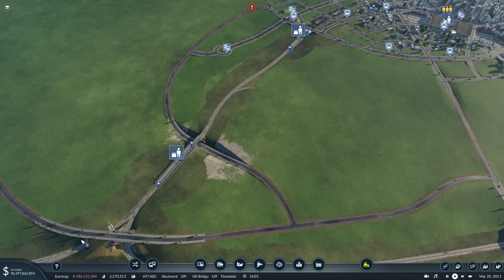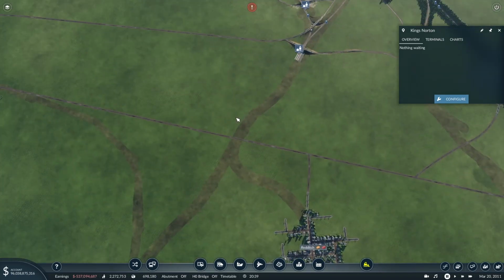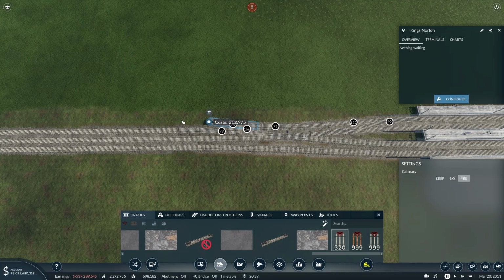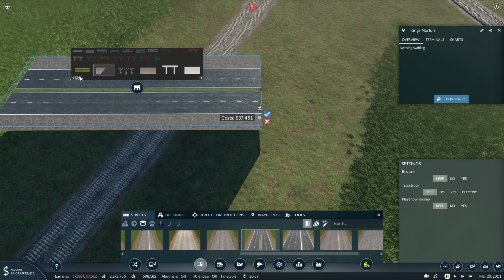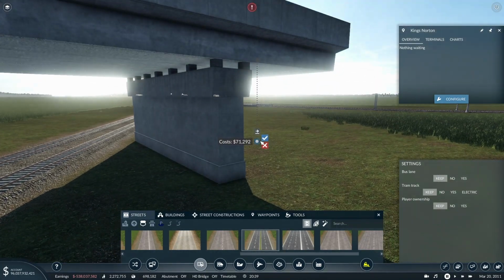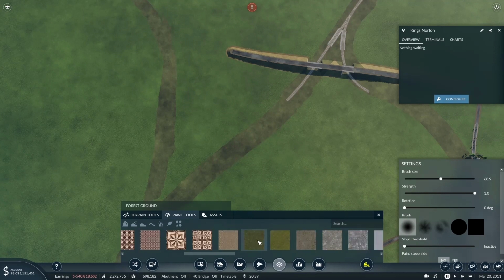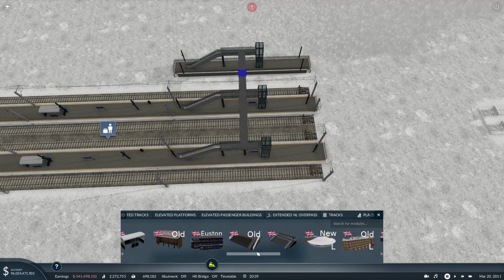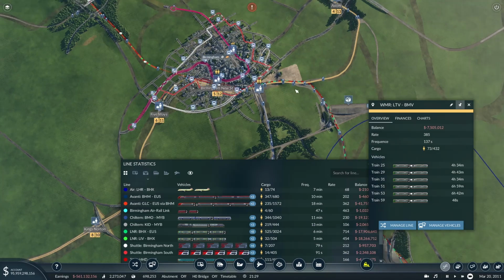Transport Fever 2 Kings Norton to Bromsgrove | Midlands to London #59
Transport Fever 2 Midlands to London episode 59, in this episode we continue the Cross City Line from Kings Norton to Bromsgrove.

or by making a purchase on my Redbubble photography page: Prints, Mugs, T-shirts and much more

Transport Fever 2 Midlands to London, recreating the railways from the the Midlands to London. Based on a 1x3 megalomaniac sized map covering the area from Rugeley in the North to London in the South, as far west as Reading and Basingstoke and as far East as Shenfield and Derby.